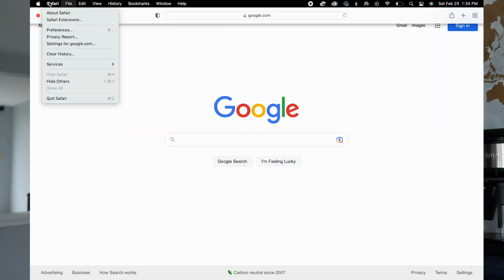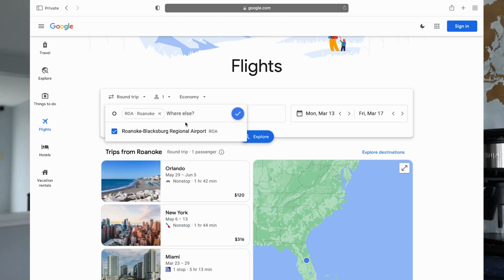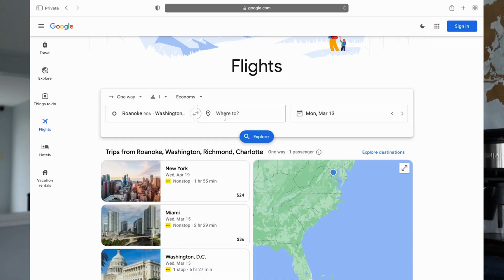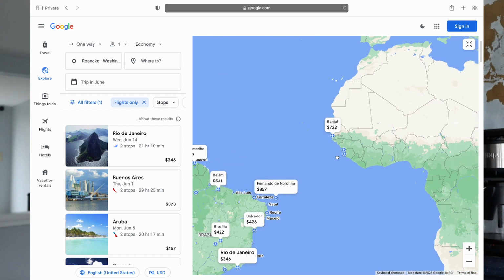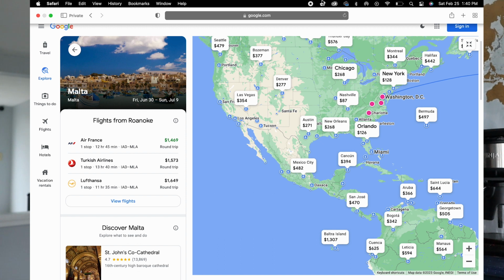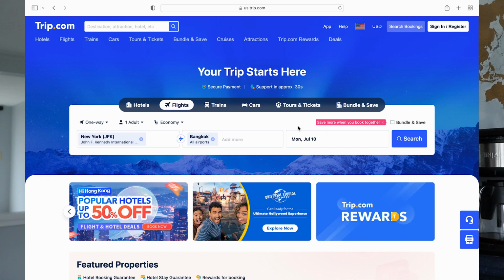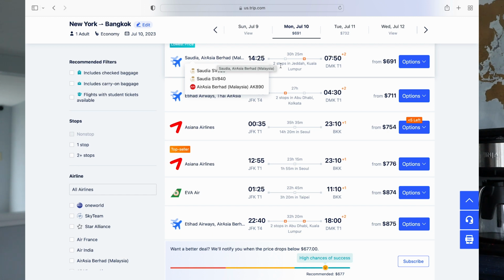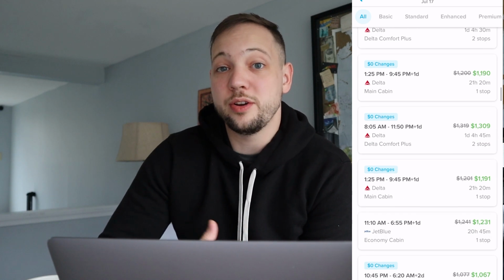Ultimate Budget Travel Guide: Hack Cheap Flights with VPN! | Top Tips 2023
Welcome to the ultimate guide for budget-savvy travelers! In this power-packed video, we dive deep into the art of saving big on flights. Whether you're a backpacker, millennial, or embarking on a gap year adventure, we've got you covered with exclusive tips and game-changing hacks.

Learn how to unlock hidden secrets and maximize your travel funds by taking advantage of lesser-known strategies. Discover the power of using a VPN to score different prices based on your virtual location, enabling you to find the best deals out there. We'll also explore the importance of clearing your cookies to avoid dynamic pricing and ensure you're always presented with the most affordable options.

Join us as we navigate the world of budget travel and unveil the insider knowledge that will revolutionize the way you book flights. Our team of seasoned travelers will share their firsthand experiences, revealing the tried-and-tested methods they swear by.

From must-know websites and tools to ingenious booking hacks, we leave no stone unturned. Our focus is on international travel, so get ready to unlock the secrets to scoring unbelievable flight deals to your dream destinations around the globe.

Say goodbye to overpriced tickets and hello to a wallet-friendly adventure of a lifetime. Buckle up and prepare for an exhilarating journey through the world of budget flight savings.

Watch some of our other travel tips videos.

00:00 Intro
00:31 Tip #1 Clear Cookies
01:27 Tip #2 Incognito Browser
01:39 Tip #3 Google Flights
02:06 Tip #4 Multiple Airports
02:40 Tip #5 One Way Flight
06:21 Tip #6 VPN
07:11 Tip #7 Trip.com
09:57 Tip #8 Hopper